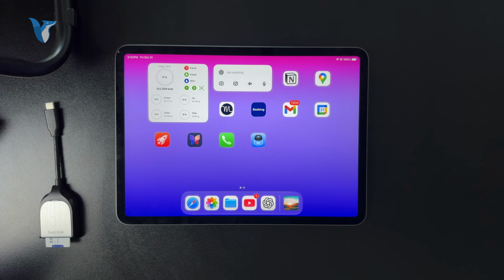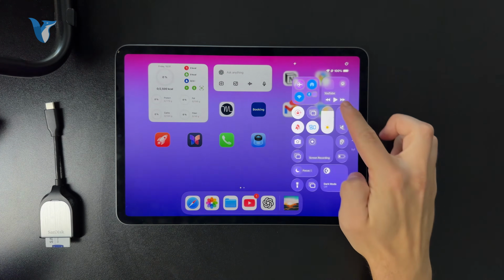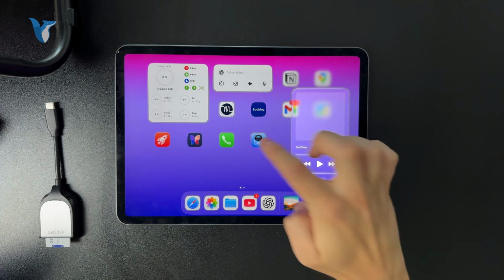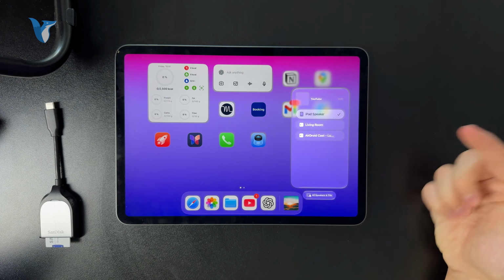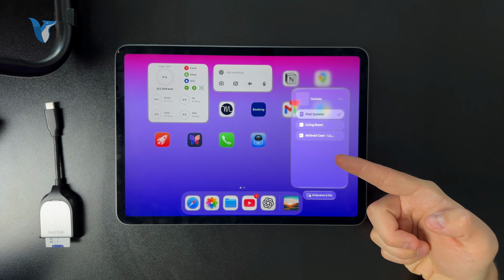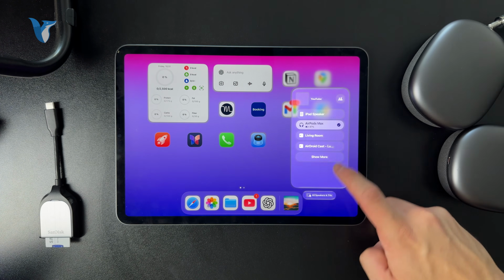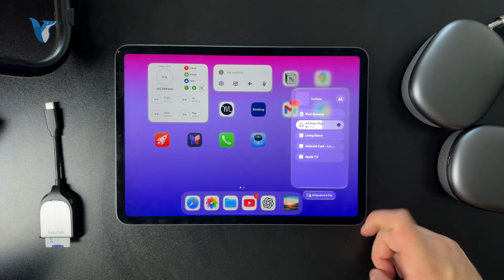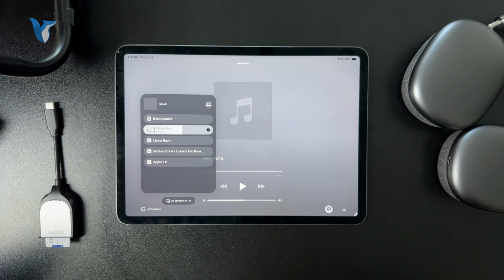How to Choose Audio Output on iPad (tutorial)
Learn how to choose your preferred audio output on iPad—whether it’s headphones, Bluetooth speakers, or AirPlay devices. This quick tutorial shows you how to switch audio sources in just a few taps.